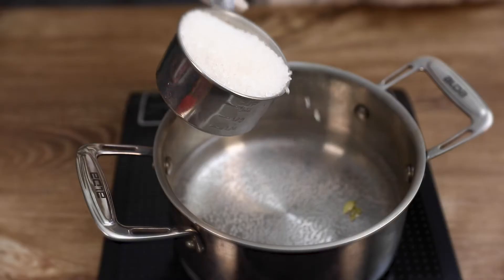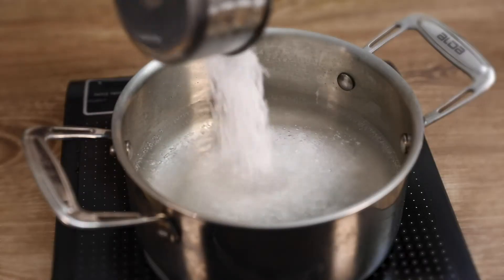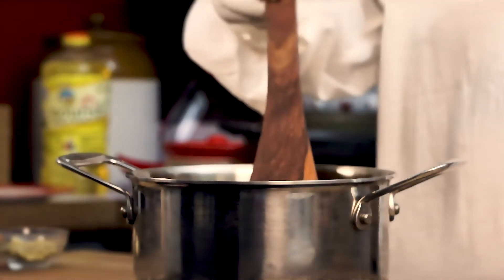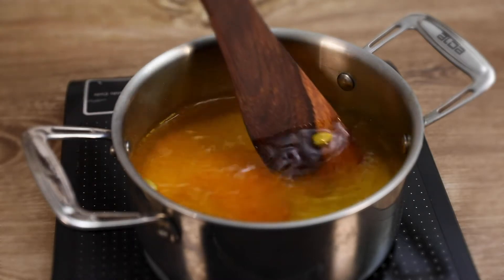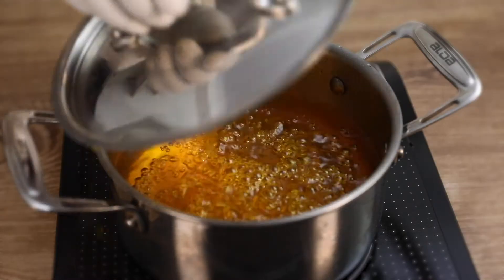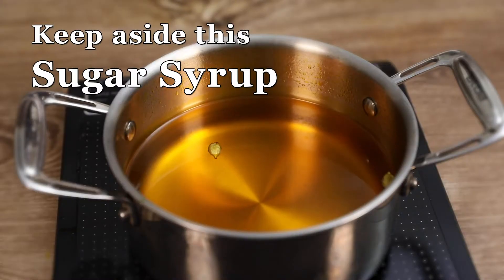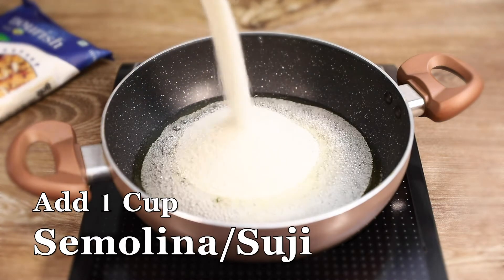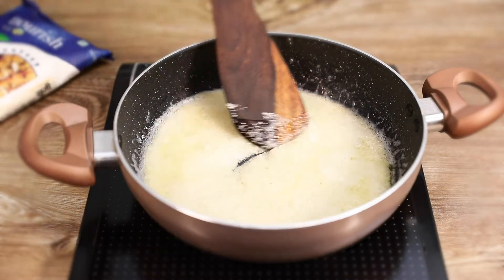Navratri halwa Recipe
The most commonly made dessert in Indian households, here is a simple yet yummy recipe of the Sooji Ka Halwa.
You can either enjoy it as is or have some garma garam puri's as accompaniment.

What you'll need:
1. Nourish Sooji
2. Sugar
3. Almonds
4. Pistachio
5. Desi Ghee
6. Cardamom
6. Zarda/ Food Color